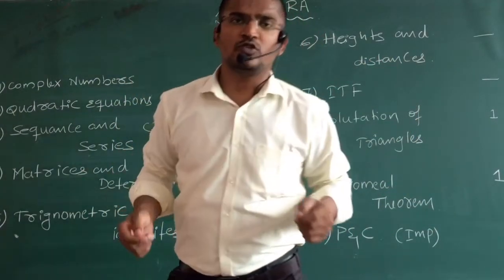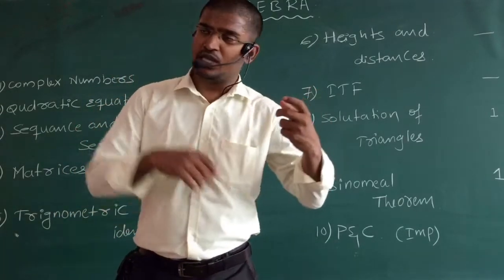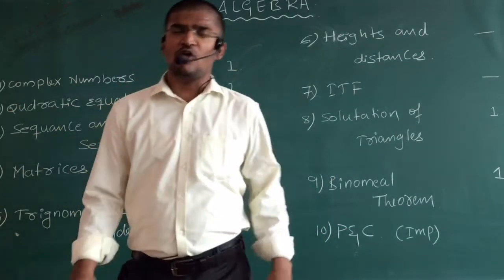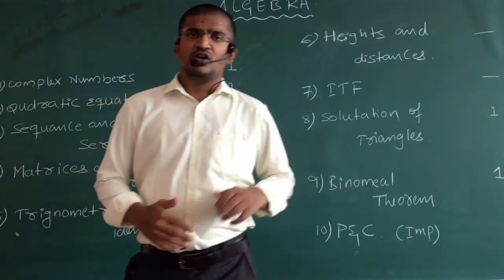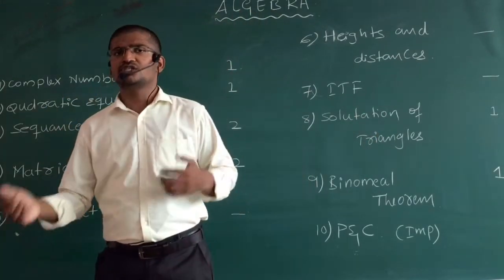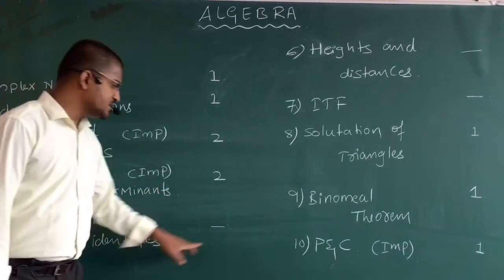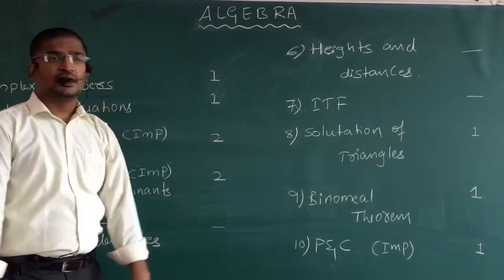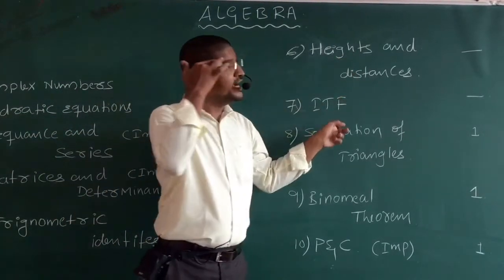JEE MAINS Preparation tips Part 1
Topic wise questions analysis from jan 7 2020 mains paper